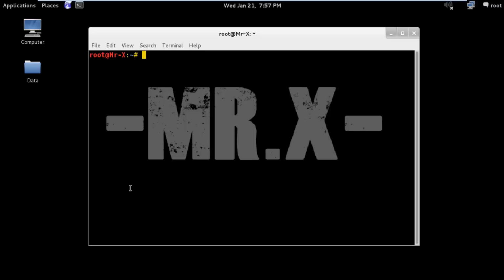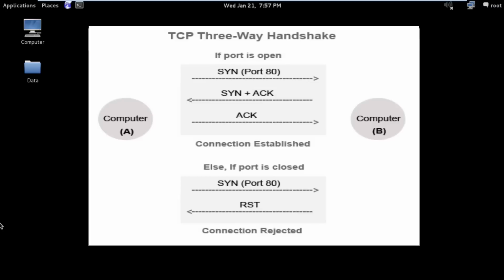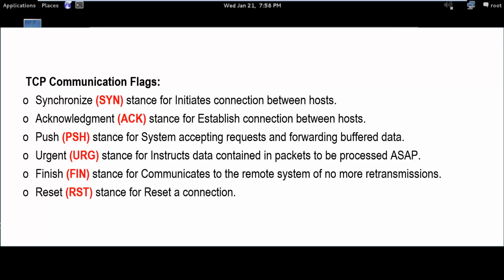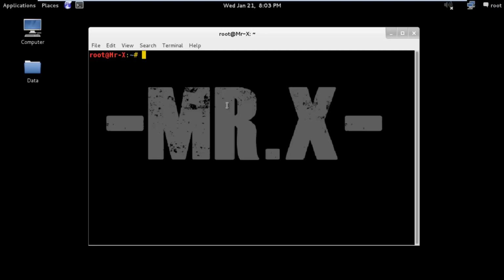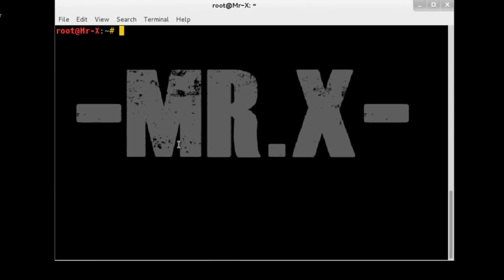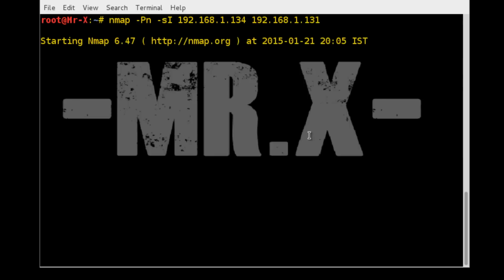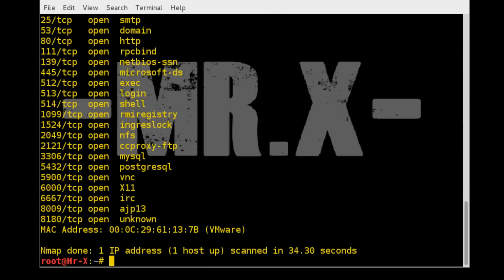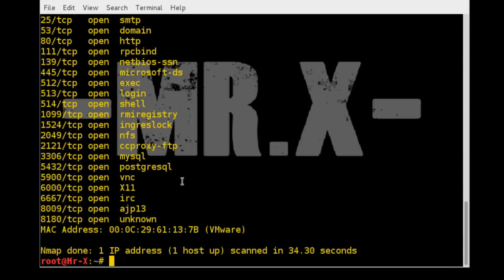Ideal / Zombie Scan using Nmap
Hello Friends,
Today We are going to discuss about Ideal/Zombie Scan using Nmap.